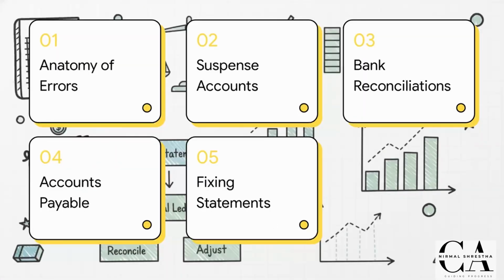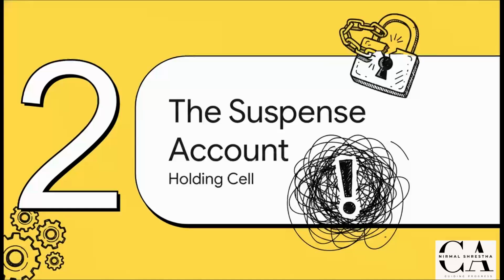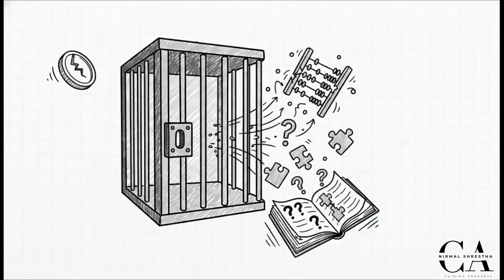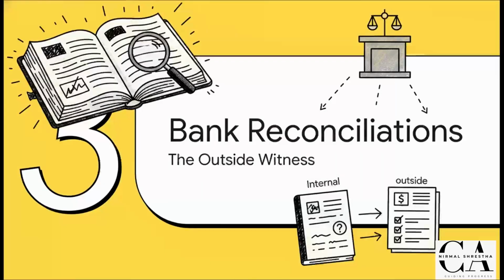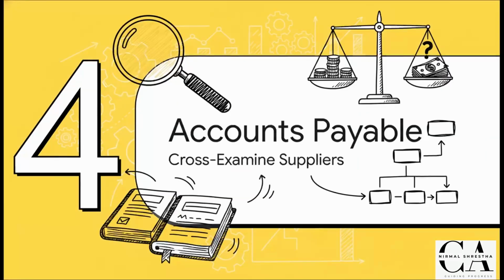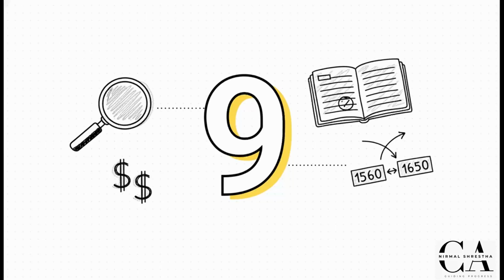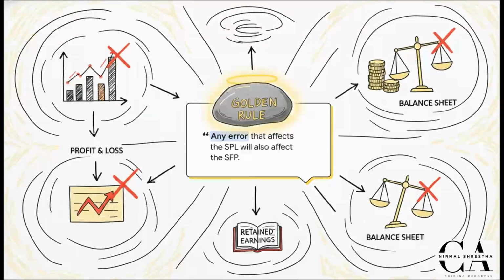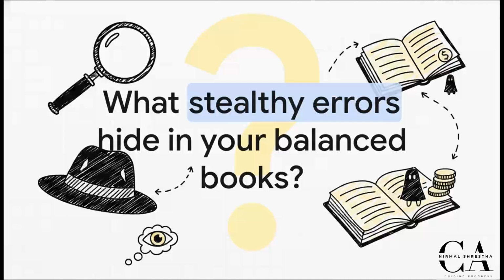9.Errors, Omissions and Recon. –The 10-Minute Masterclass|CA.Nirmal Shrestha|ACCA|CMA|CIMA|CPA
Chapter 9: Error, Omissions, and Reconciliations
• Trial Balance Errors: A TB can still balance if errors are made (e.g., error of omission, commission, principle, or compensating errors).
• Suspense Account: A temporary account used to balance the TB when the error is unknown. Once the error is found, a correcting entry is made to clear the suspense account.
• Bank Reconciliation: Matches the company's cash book to the bank statement. Timing differences (outstanding checks, deposits in transit) and unrecorded items (bank fees, direct debits) are adjusted. The reconciled balance is the true cash balance for the SOFP.
• Payables Reconciliation: Matches the company's payables ledger to supplier statements to find missing invoices, unrecorded payments, or errors.